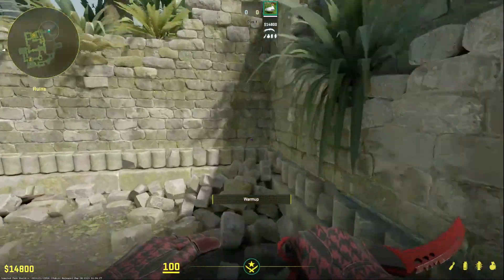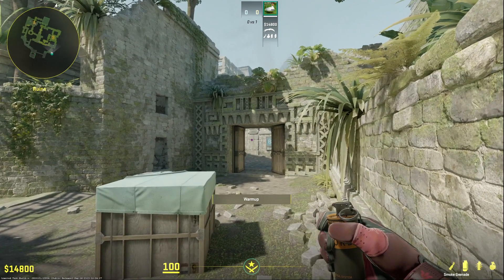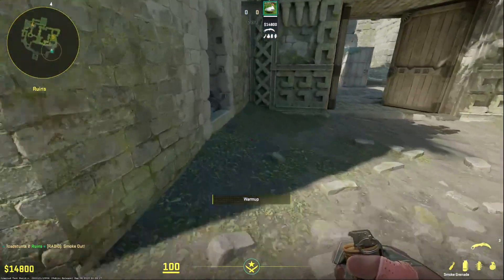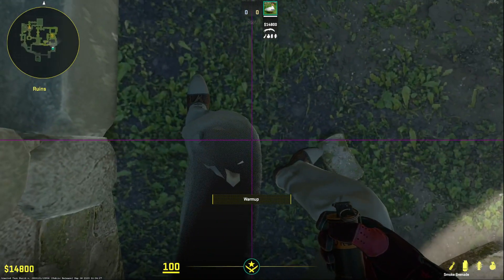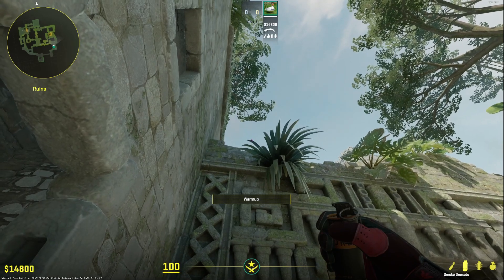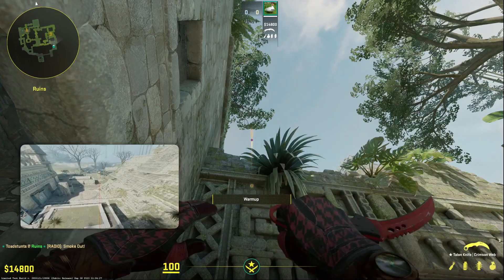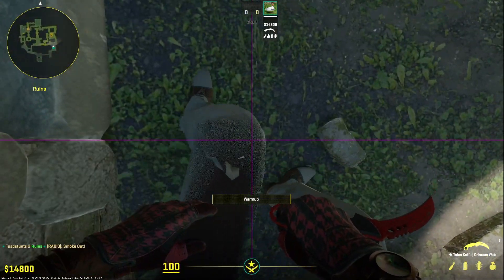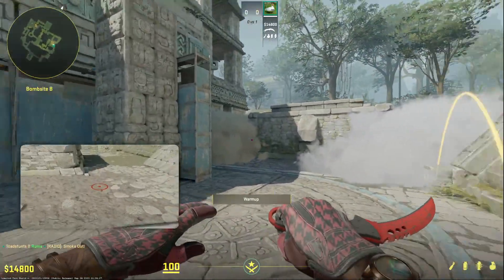CS2 Ancient Easy B Site Smoke Line Ups!!!!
Line ups on B to help your team take site